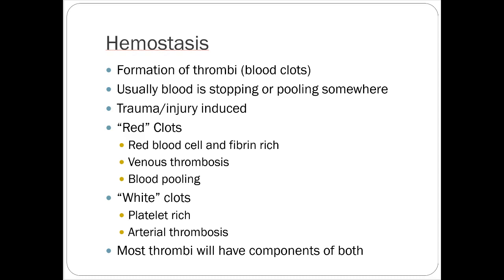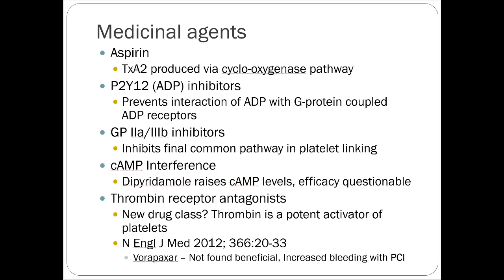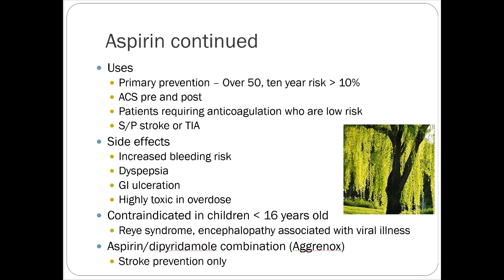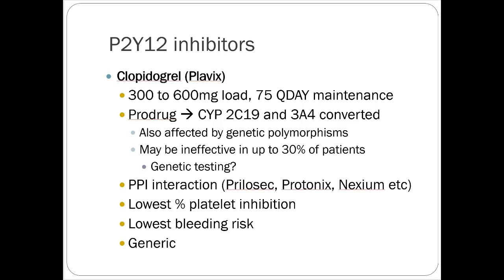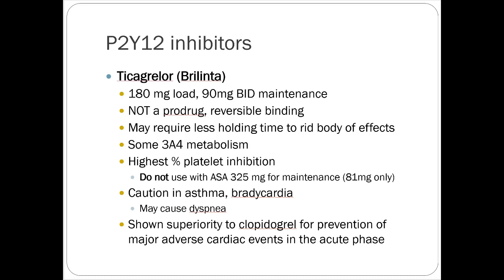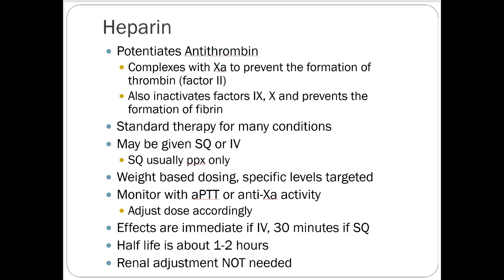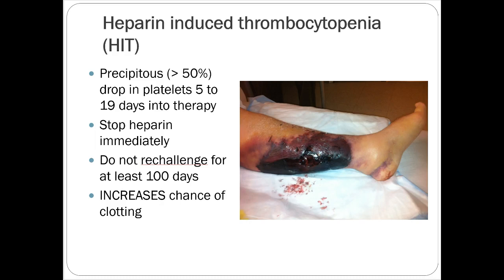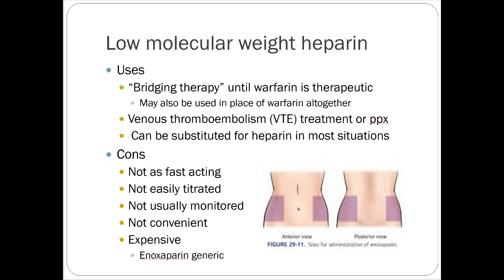PA - Anticoag I